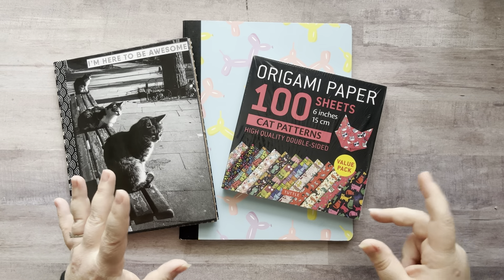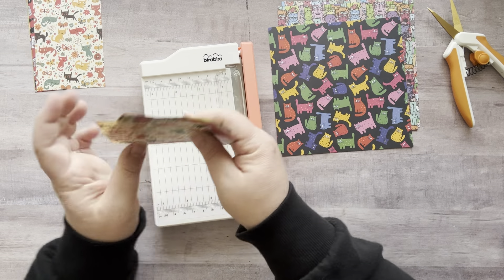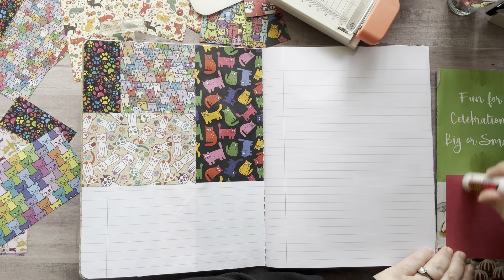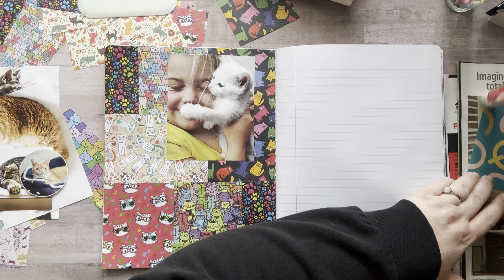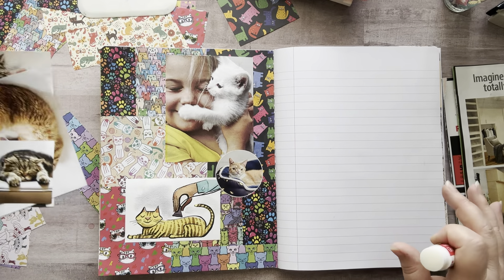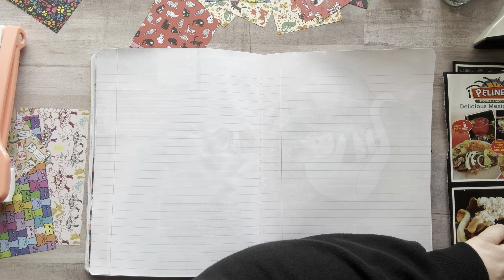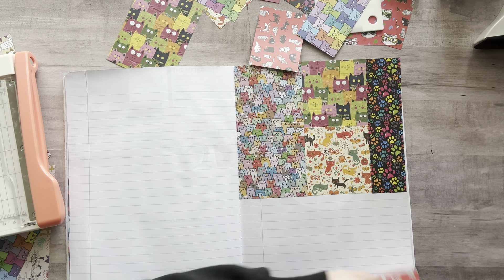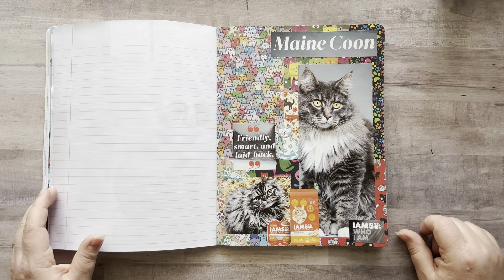🐾Cat Collage in my Dog & Cat Glue Book🐈‍⬛✂️📓B&W Glue Book quick flip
Dog Origami 100 Paper Sheets 6x6
Cat Origami 100 Paper Sheets 6x6

Nicole Timm
(FOR Amazon/Business PACKAGES) ADDRESS:
647 SW Cherry Park Rd #222

My printer:
Epson EcoTank
Mode: ET-4760